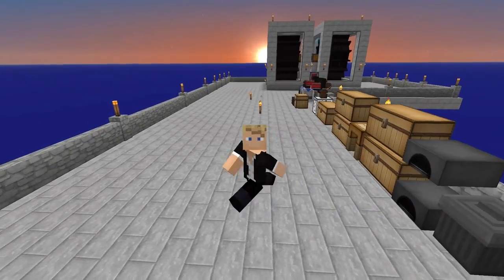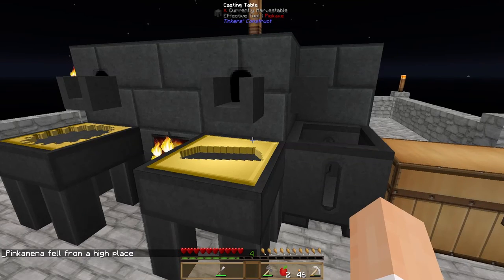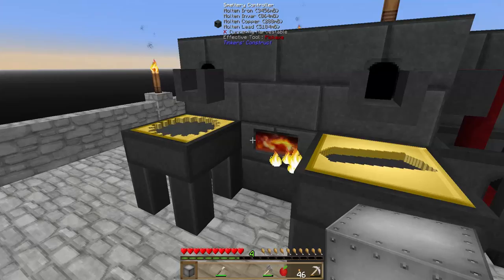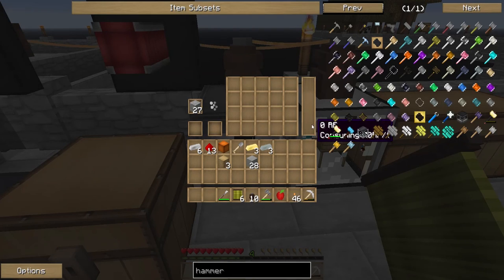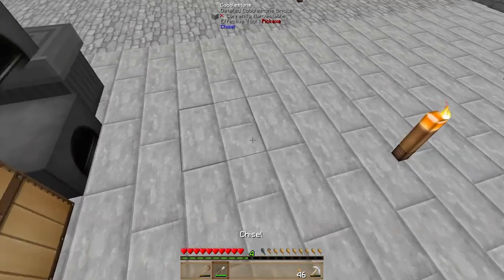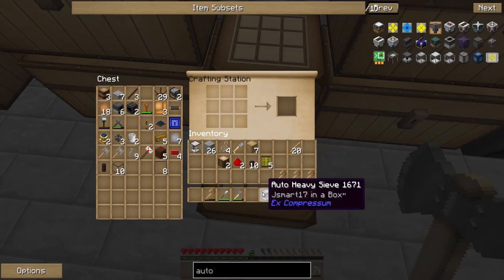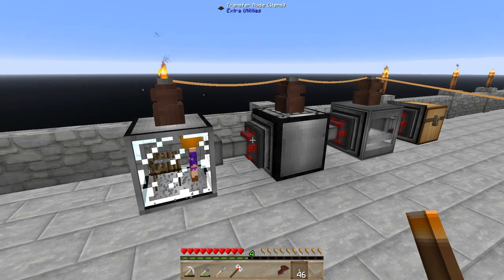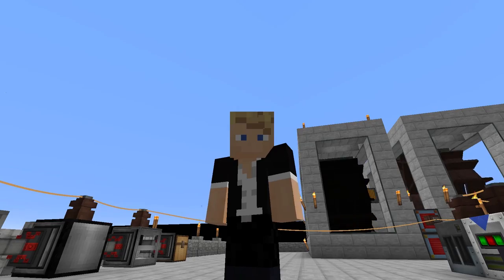FTB Infinity Evolved SkyBlock - Automatic Sieve |Ep.5| Modded FTB SkyBlock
AUTOMATIC SIEVE , yes it's time to get our ore's easy and we dont need to sieve or get gravel/sand/dust by hand.